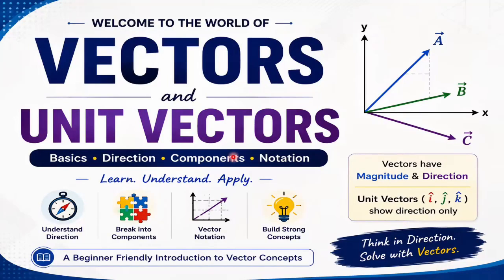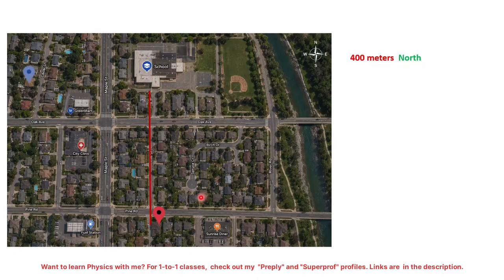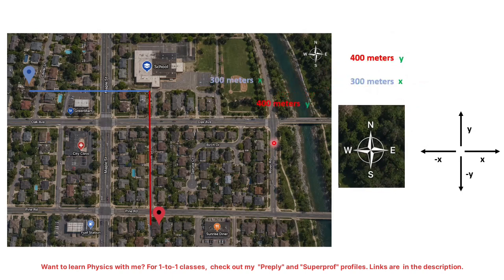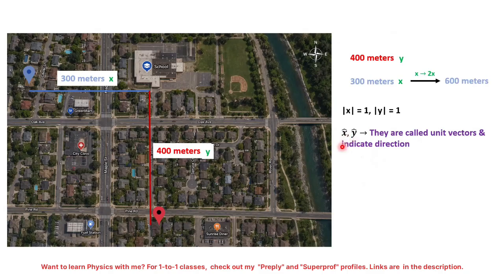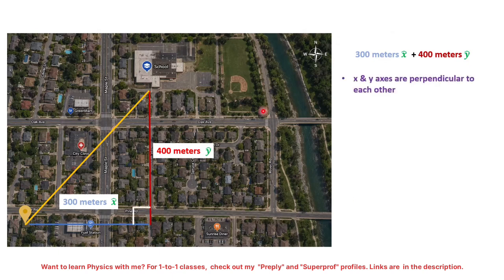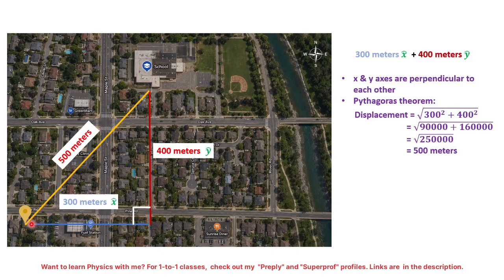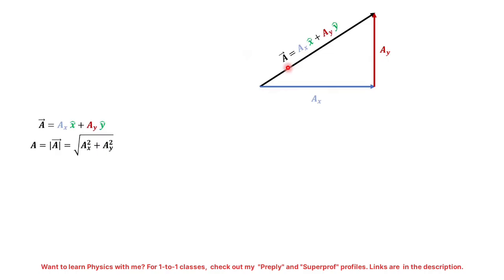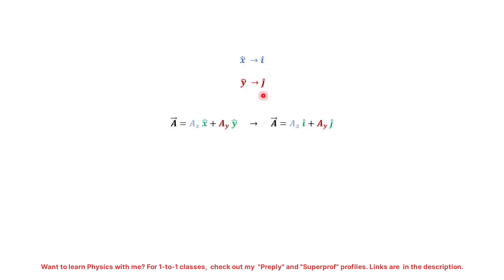Vectors Made Easy for Beginners | Understanding Vectors & Unit Vectors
📚 Want to learn Physics with me?

I provide 1-to-1 online Physics classes focused on clear conceptual understanding, strong fundamentals, and problem-solving, with explanations available in English, Hindi, and Bengali.

In this Physics lesson, we explore the fundamentals of vectors and unit vectors using a simple real-life example involving displacement.

In this video, you will learn:
🔹 Magnitude and direction of a vector
🔹 What is a unit vector?
🔹 Why does a unit vector have magnitude 1?
🔹 Unit vectors
🔹 How to represent vectors using unit vectors
🔹 Addition of perpendicular vectors
🔹 Resultant vector and its magnitude
🔹 How vectors can be used to represent displacement

This lesson is suitable for Physics beginners and Class 11–12 students who want to build a strong foundation in vectors and unit vectors.